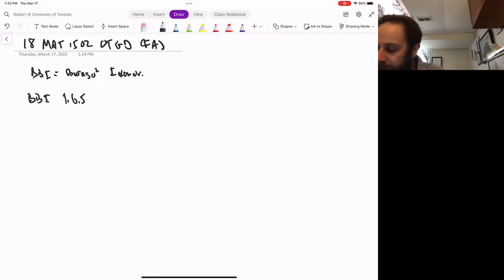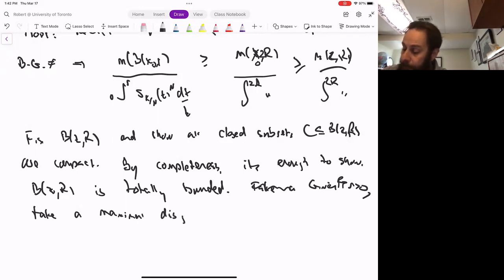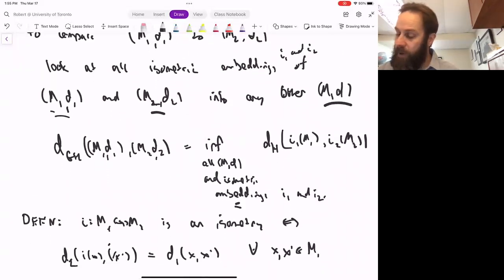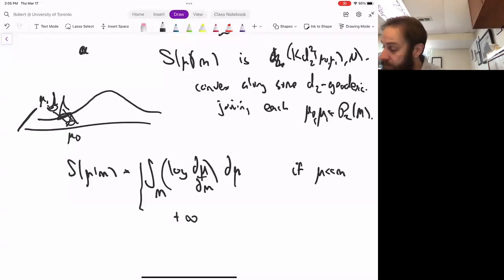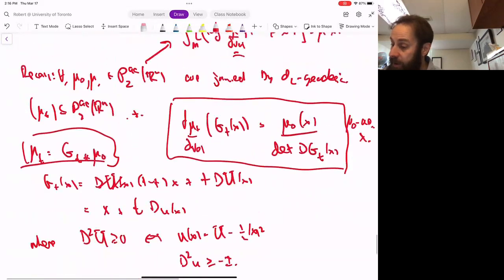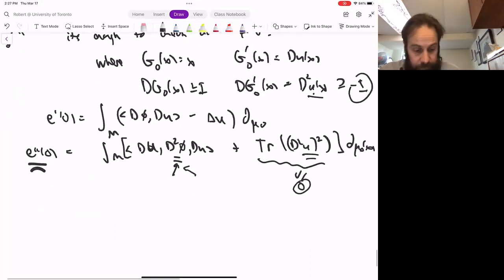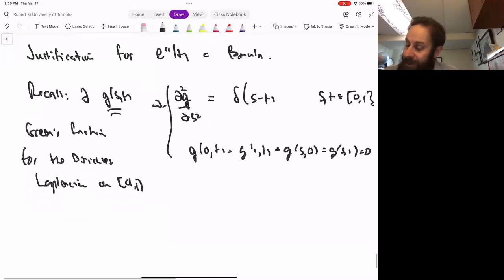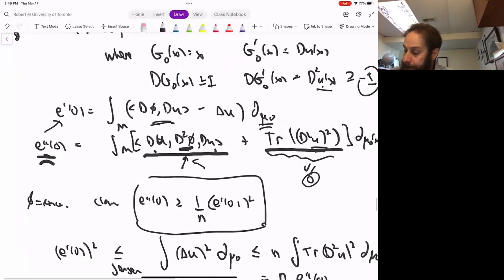Lecture 18 | Optimal Transportation, Geometry and Dynamics